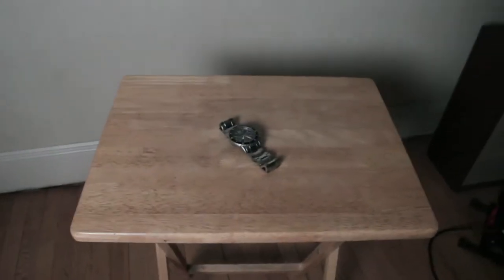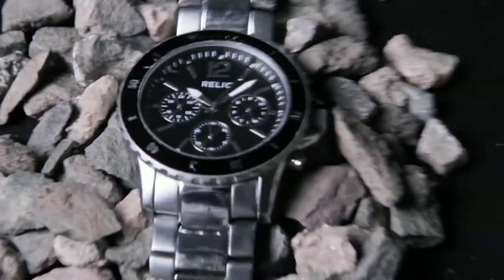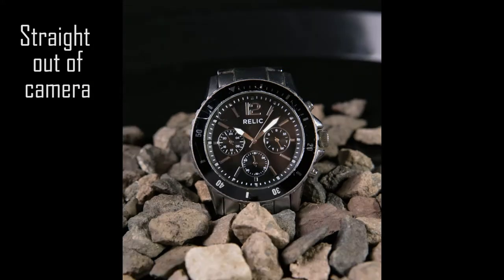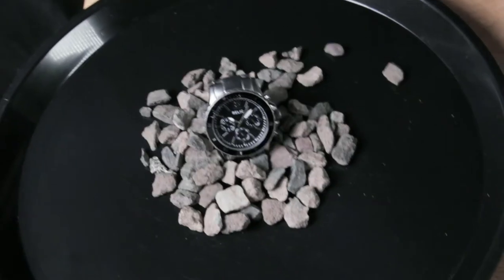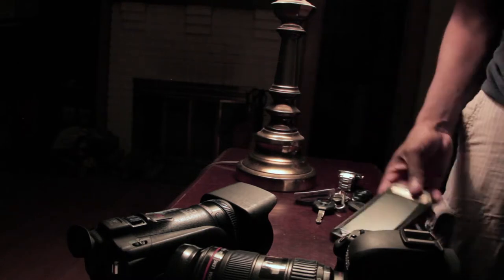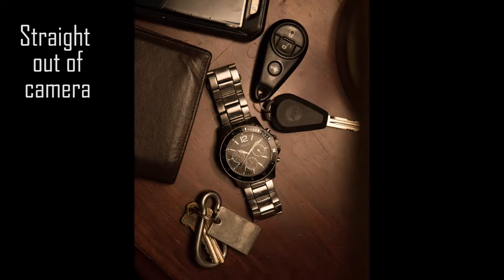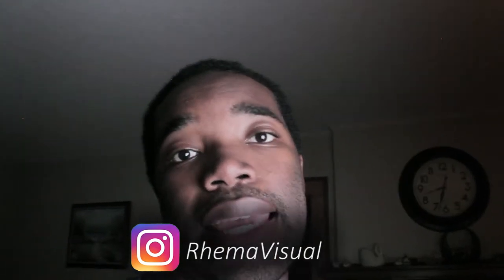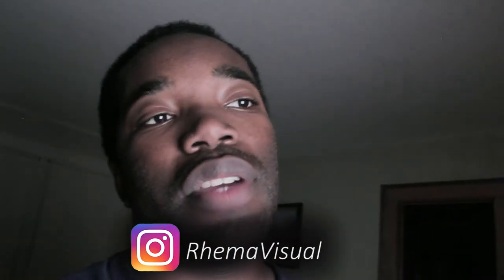How To Make your Photos 10X BETTER